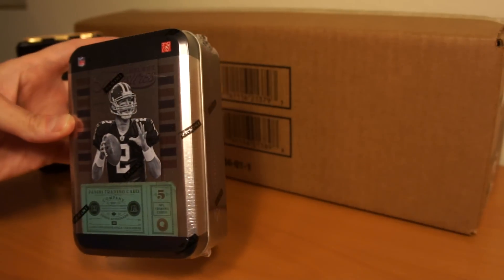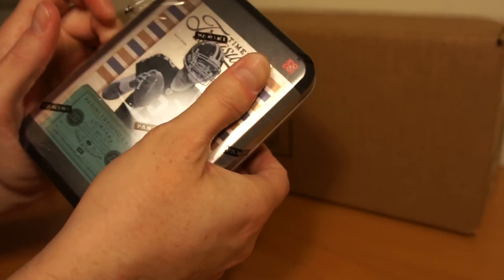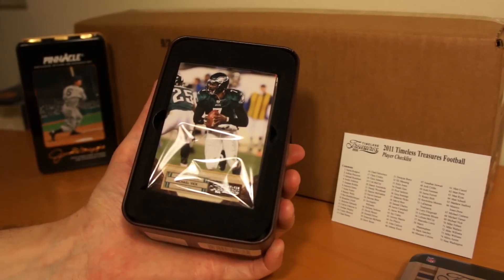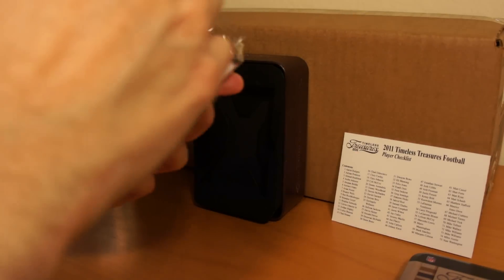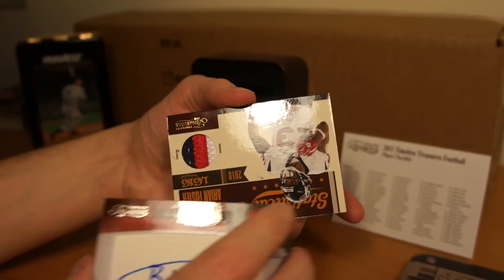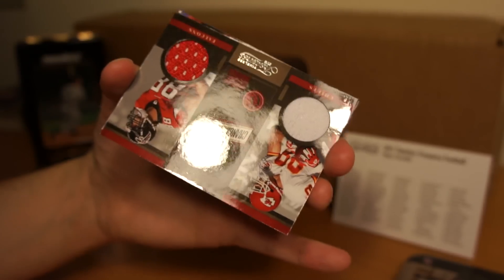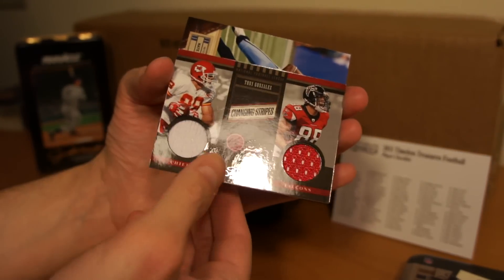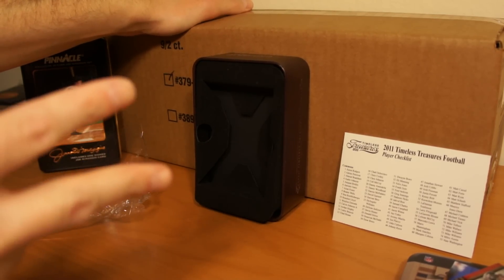2011 Panini Timeless Treasures Football Box Break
Ripping a box of 2011 Panini Timeless Treasures football. Overall, a nice product!